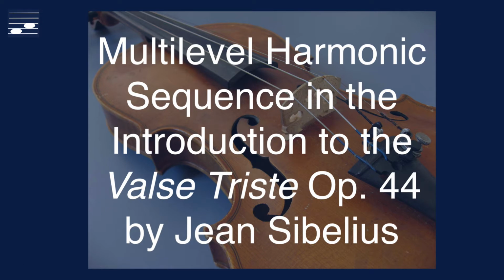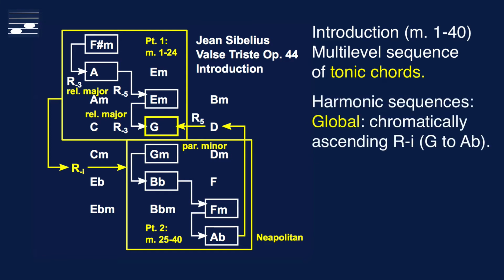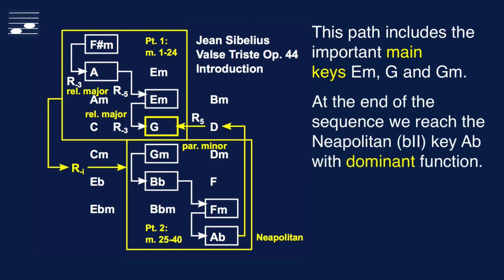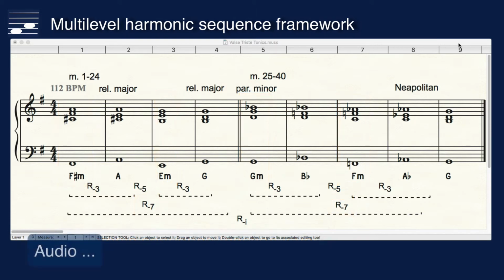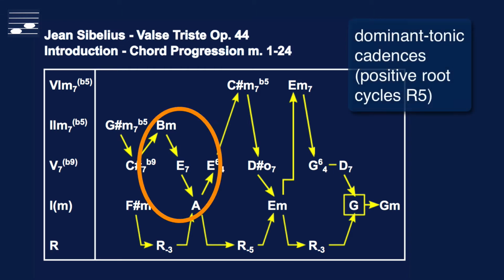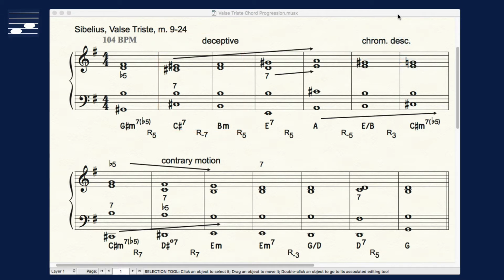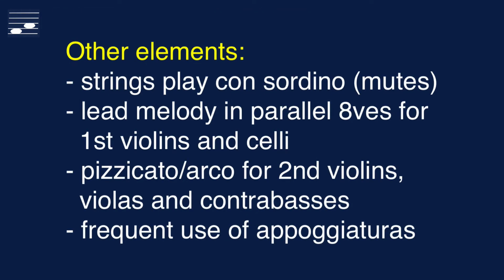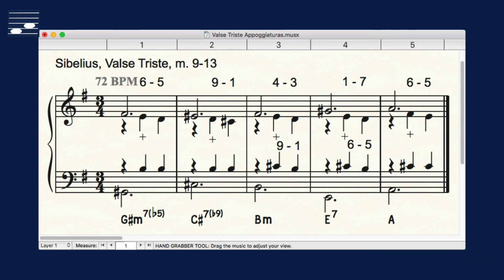How the Valse Triste episode became a saddening experience due to a copyright claim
The introduction to this waltz by Jean Sibelius contains harmonic sequences at the global and local level. NOTE: this video is uploaded in a modified version after there was a copyright claim. Learn more about this saddening experience in the video and voiceover. The dispute is going on.